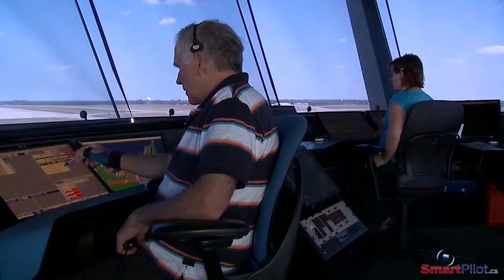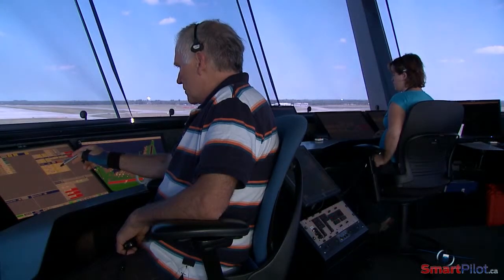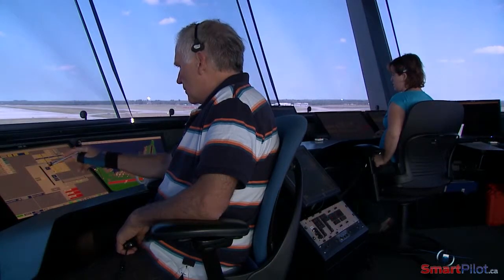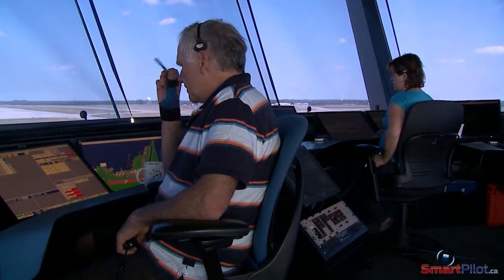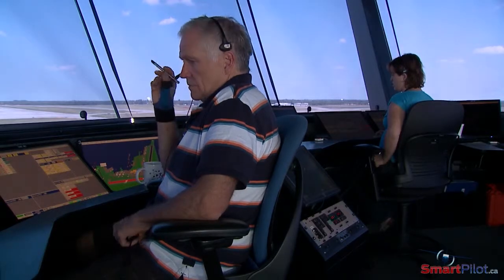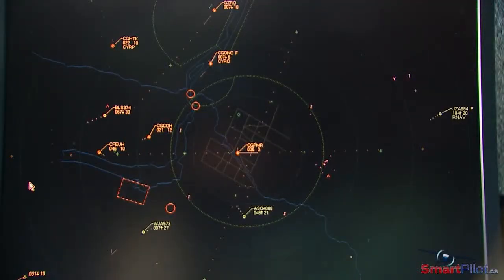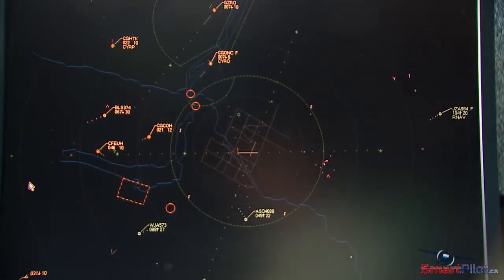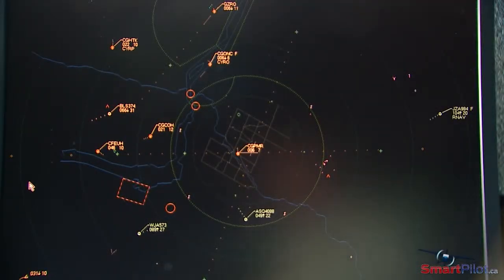SmartPilot | ATC Passing Traffic Information: What Should I Do if I Do Not See the Traffic?